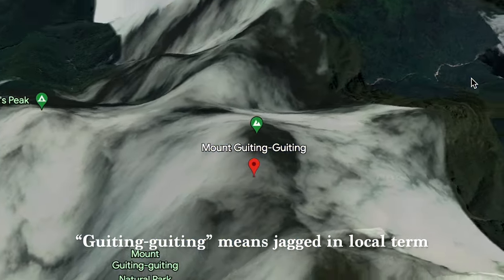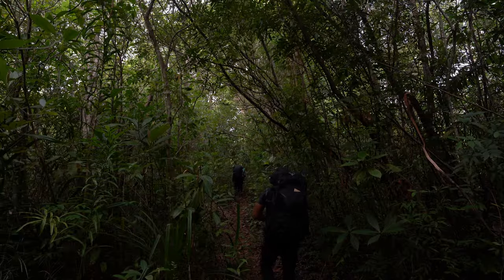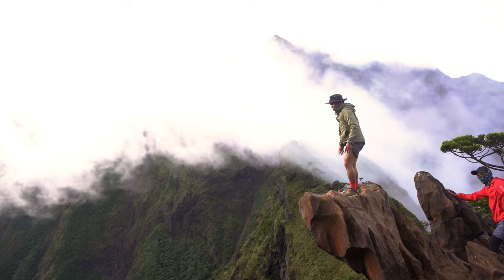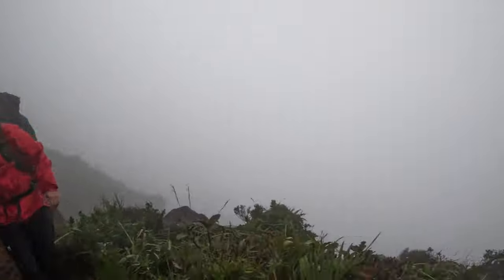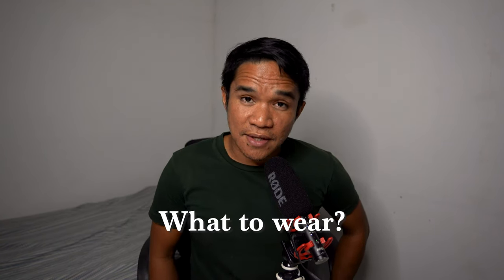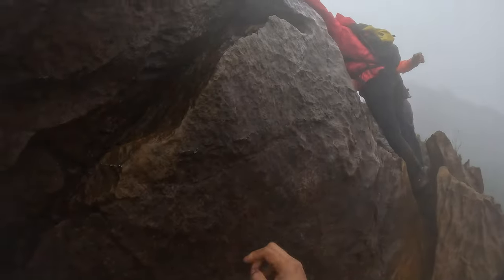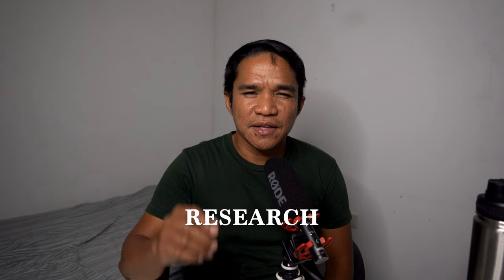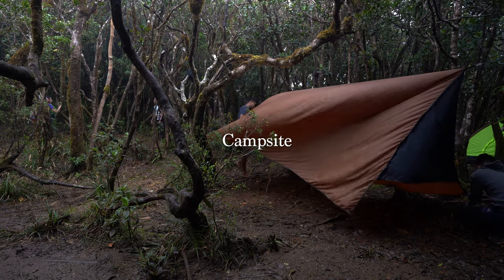How to hike MT. GUITING-GUITING | Recommendations, Tips | Sibuyan Island, Romblon, Philippines | 4k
FB Page: Neil Begasa @neilbegasa

BUDGET for DIY Climb

Php 7,000

Note: The amount varies depending where come from. This was our budget prepared for the climb with excess for other expenses. Roughly you have to prepare that amount for DIY

Here's the breakdown:

Bacolod to Dumangas roro: 80.00 v-v 160.00
Terminal fee: 35 v-v 70.00
Dumangas to capiz roxas van ( 4500/trip) 9,000/ 10= 900/ head
Roro roxas to Romblon: 920.00 aircon v-v 1,840
Event Proper 3,500
Inclusion: 7 meals, homestay, guide/ porter, permit, certificate and transpo from port to house of kuya toto)
Medical cert : 100
TOTAL: 6,570

ADDITIONAL:
First day dinner 100.00/ head
We contributed an amount extra for our homestay ( kuya toto house) for using their kitchen ☺️, and extra for guide for the side trip (tour) in the beach and cantigas river

Cantigas river cottage : 100.00
We cooked our own food for the extra day of our stay in Romblon ( estimaterd 250-300 for 3 meals)

Sir Benrmar Tansiongco (Kuya Toto)

CHAPTERS

0:00  Intro
1:16  About Mt. Guiting-Guiting
1:58  Experience
8:22  How to climb there
9:09  When to climb
10:11 What to wear
12:02 Budget
13:04  How to prepare for the climb
15:00 Special Thanks | Sponsors
17:38 BTS and Bloopers

Thank you @iamglennminded for the awesome Gopro Footages

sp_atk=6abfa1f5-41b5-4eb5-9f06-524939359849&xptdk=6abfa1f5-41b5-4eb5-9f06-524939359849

Map Animation from Google Earth